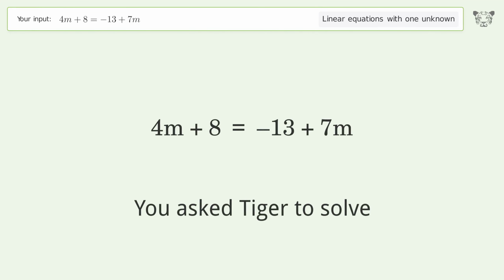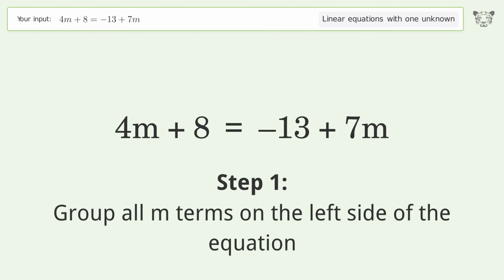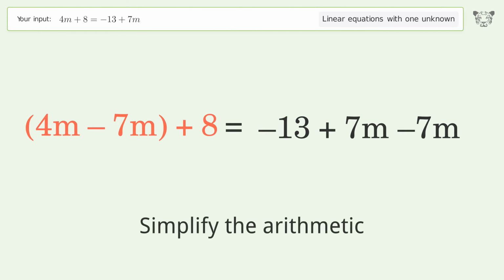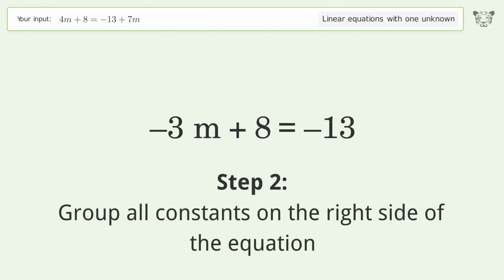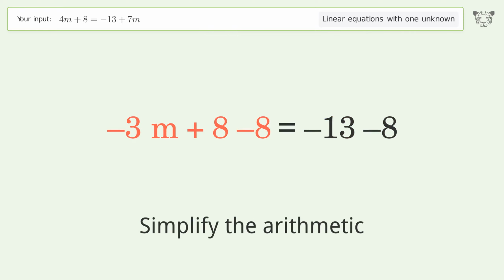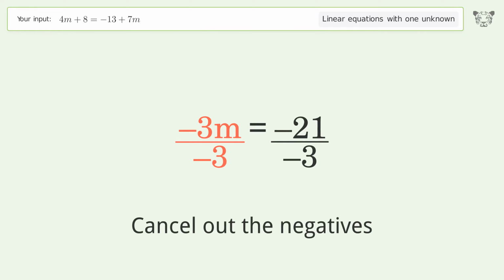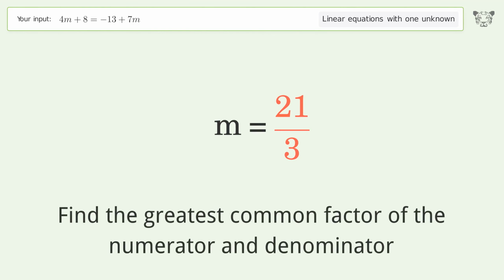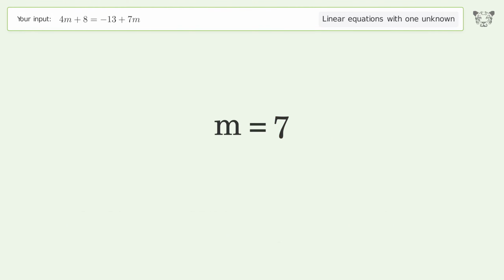Linear equation with one unknown: Solve 4m+8=-13+7m step-by-step solution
Solving 4m+8=-13+7m using the linear equation with one unknown solver

for a step-by-step and more tips and tricks for dealing with linear equations with one unknown.